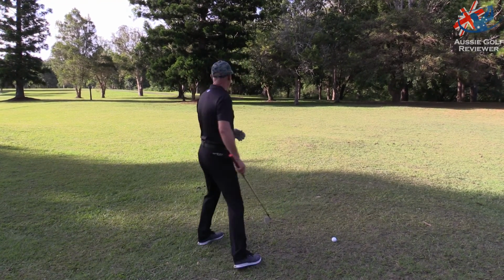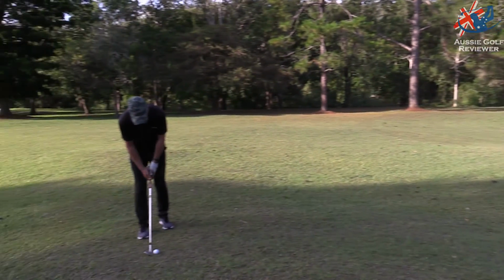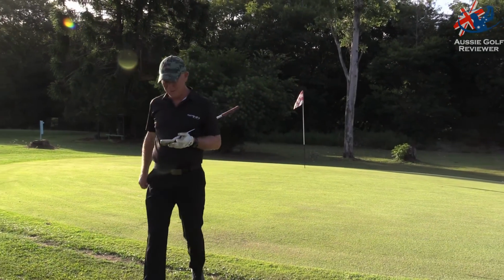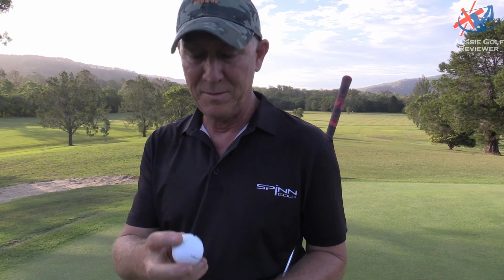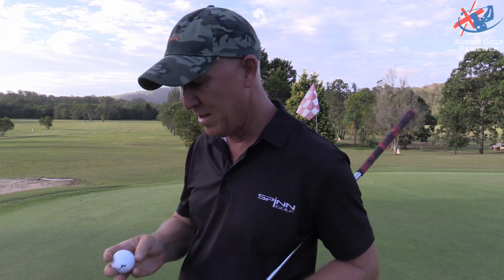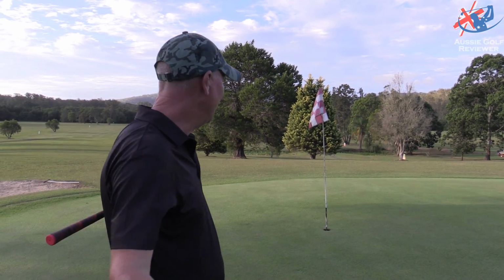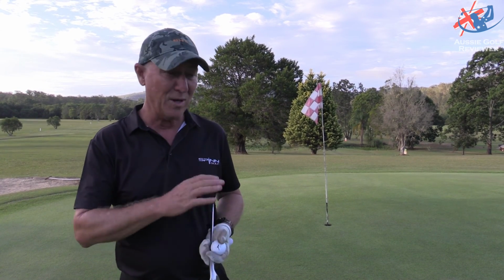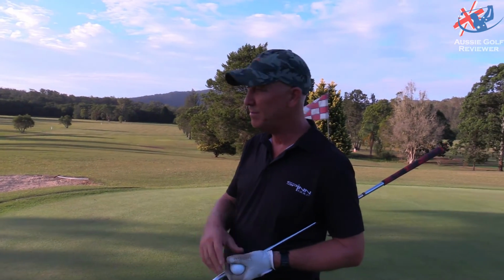CANUNGRA GOLF CLUB COURSE VLOG PART 6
Australian PGA Professional Alan Staines & Avid Golfer Steve "RICHO" Richardson play CANUNGRA GOLF CLUB in CANUNGRA. Very small greens, this 9 hole golf course is fun with plenty of toughness when you miss greens. Part of the Scenic Rim Golf Council.

THE BOYS AND GIRLS SHOW YOU HOW TO PLAY GOLF